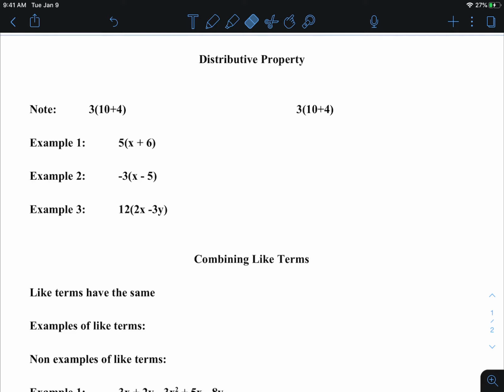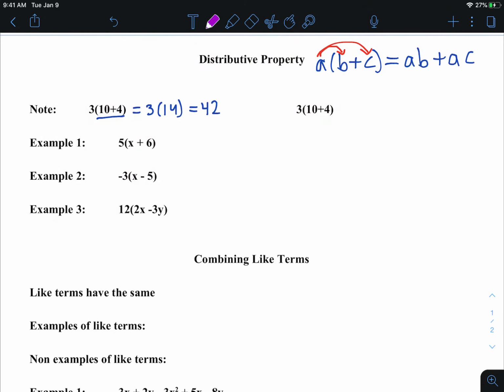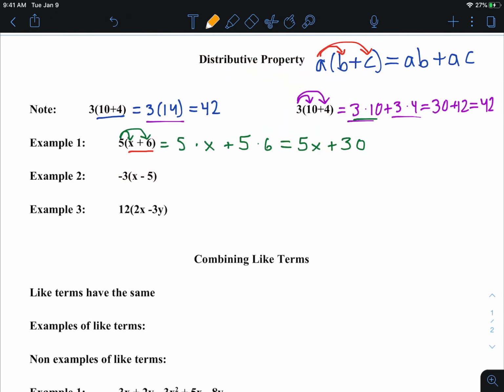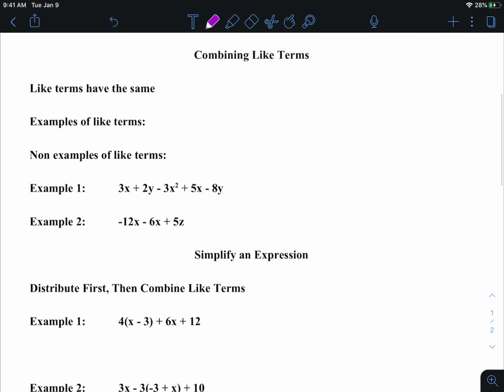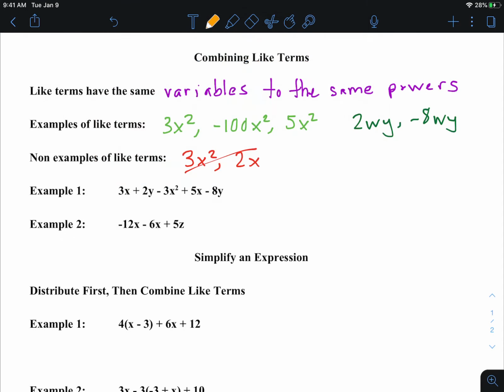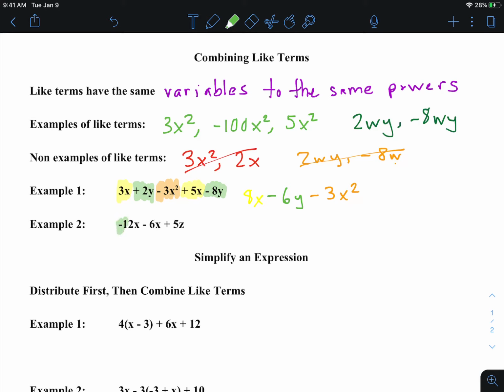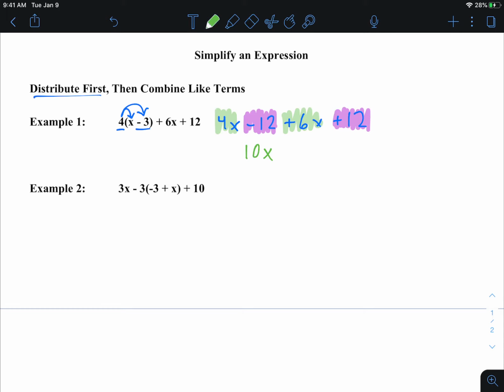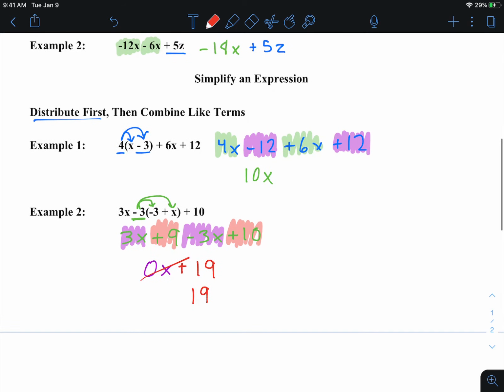Distributive Property and Combining Like Terms Notes